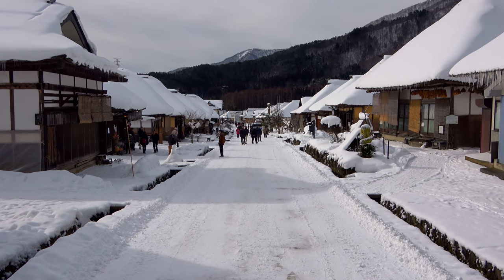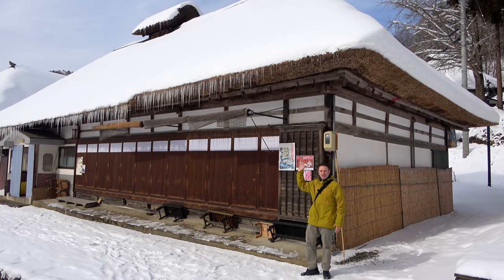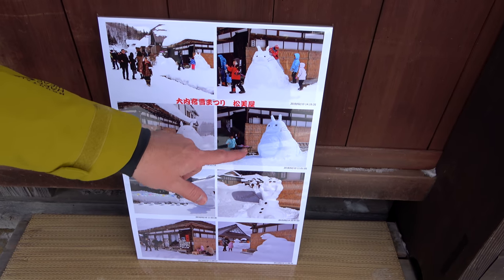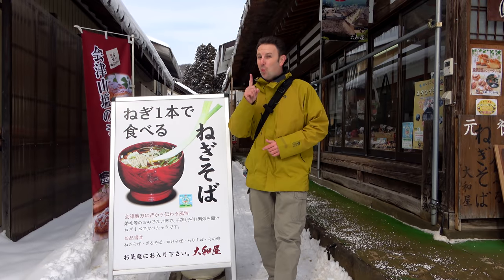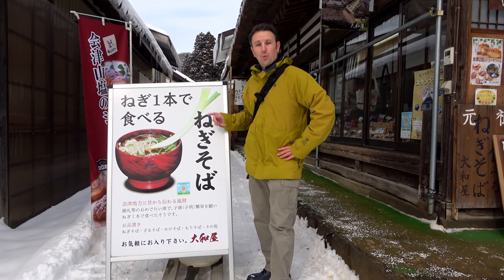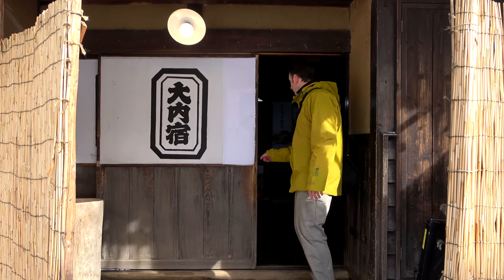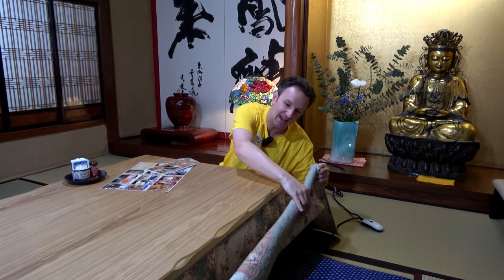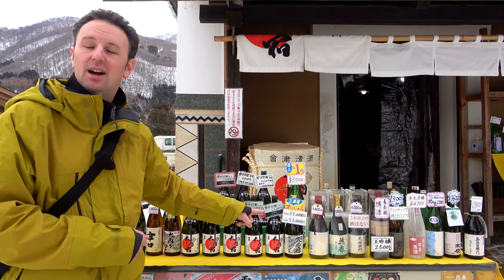Visiting Ouchijuku: Historic Village in Fukushima Japan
A travel guide for visiting the historic town of Ouchijuku in Fukushima Prefecture Japan.  This video covers everything you need to know if you are planing a visit to Ouchijuku.  Considered a Important Preservation District for Groups of Traditional Buildings, it has 48 preserved houses that are built with historic thatched grass roofs.  You can enjoy visiting those houses as most of them have been converted to shops, restaurants, or guest houses.